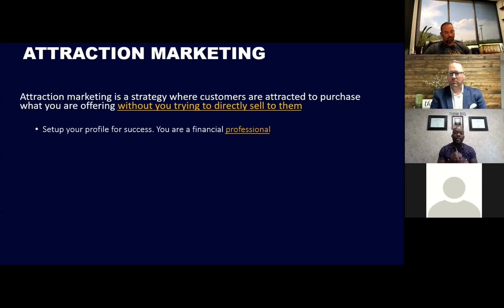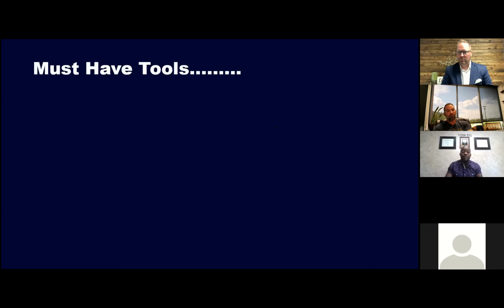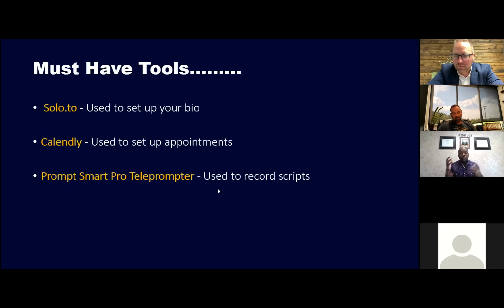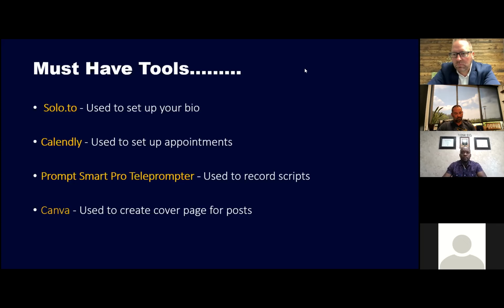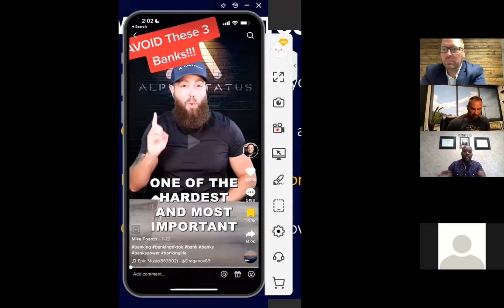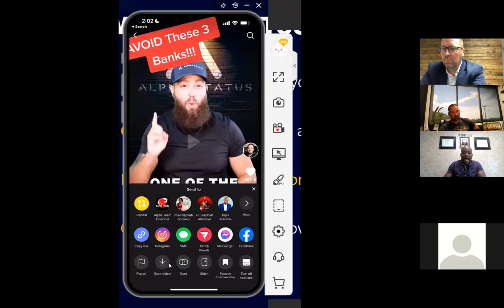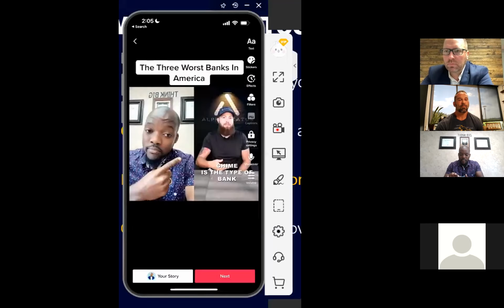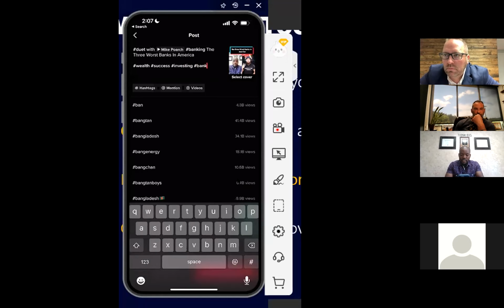How to use TikTok to generate business leads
TikTok experts Shannon Carpenter and Dipo Adesina share their secrets for success utilizing TikTok to generate indefinite free leads for their agencies.

Followed by a Q & A session.